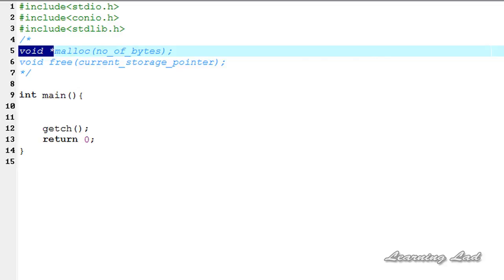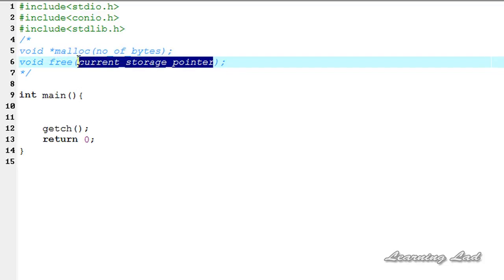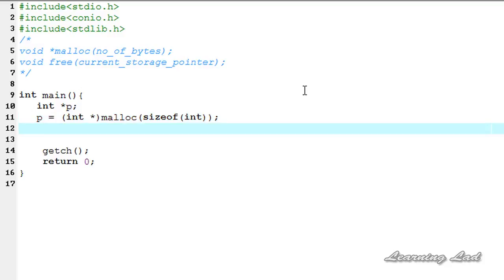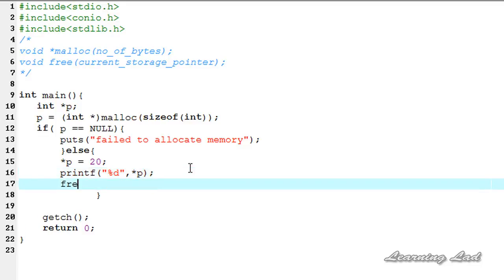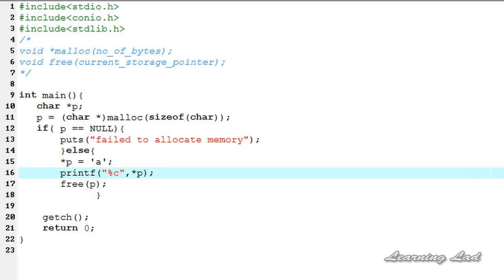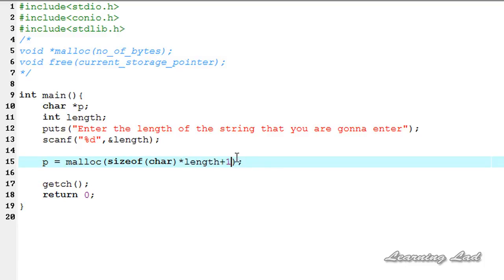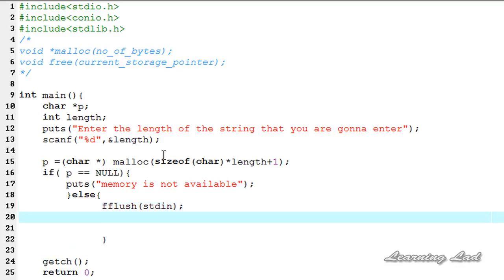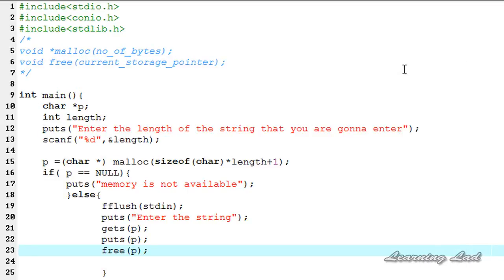69 C Programming Language Video Tutorials for Beginners malloc, free Functions